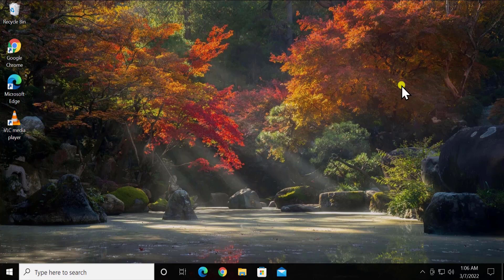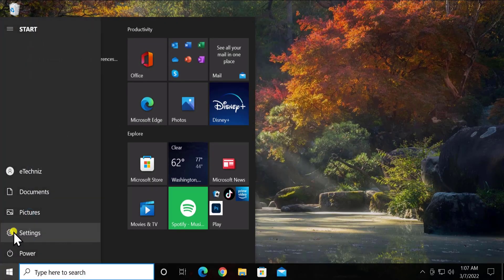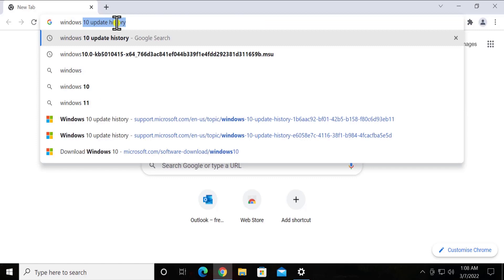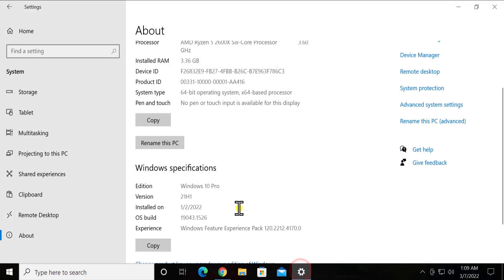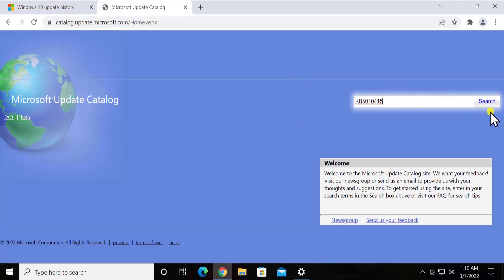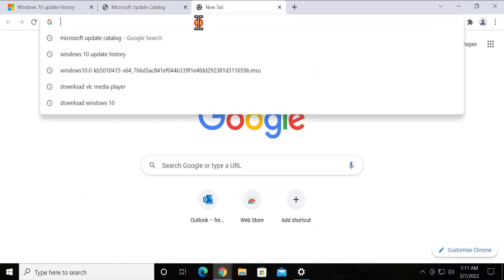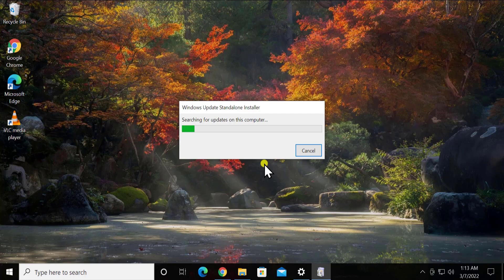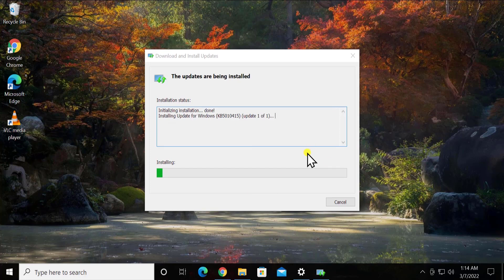How to Install Windows 10 Updates Manually ( 2025 )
We explained how to install windows 10 updates manually & methods for windows 10 update problems or windows 10 updates are available but not downloading.

Topic Addressed in Video :

how to manually download and install windows 10 cumulative updates
how to manually download windows 10 updates
how to download and install windows 10 updates manually
how to install windows updates manually